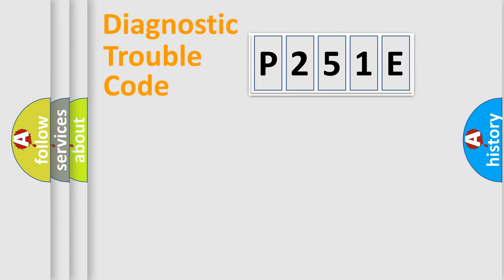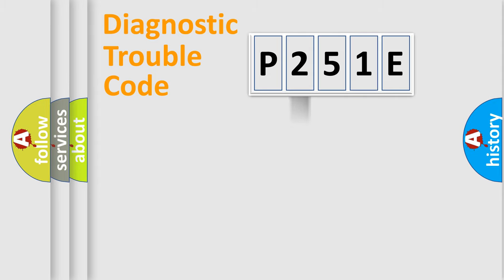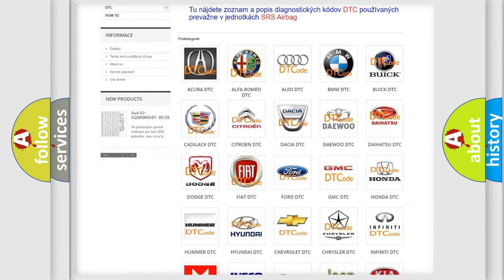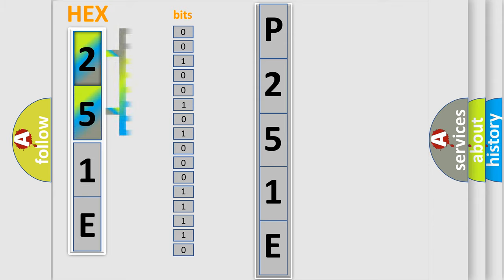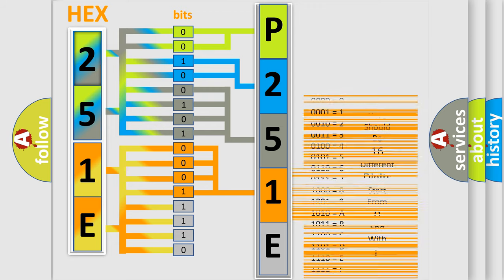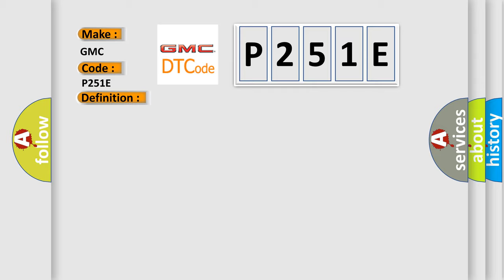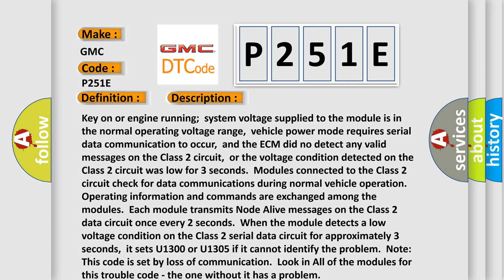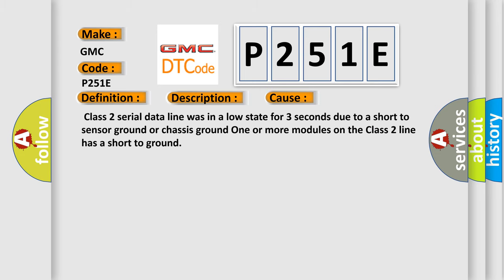DTC GMC P251E Short Explanation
Contents:
0:21 Basic DTC analysis according to OBD2 protocol standard.
1:48 Insight into programming
2:58 A diagnostically understandable description of the Diagnostic Trouble Code
3:05 Basic error definition

Make:
GMC
Code:
P251E
Definition:
Class 2 Circuit Short to Ground
Description:
Key on or engine running;system voltage supplied to the module is in the normal operating voltage range,vehicle power mode requires serial data communication to occur,and the ECM did no detect any valid messages on the Class 2 circuit,or the voltage condition detected on the Class 2 circuit was low for 3 seconds.Modules connected to the Class 2 circuit check for data communications during normal vehicle operation.Operating information and commands are exchanged among the modules.Each module transmits Node Alive messages on the Class 2 data circuit once every 2 seconds.When the module detects a low voltage condition on the Class 2 serial data circuit for approximately 3 seconds,it sets U1300 or U1305 if it cannot identify the problem.Note: This code is set by loss of communication.Look in All of the modules for this trouble code - the one without it has a problem
Cause:
 Class 2 serial data line was in a low state for 3 seconds due to a short to sensor ground or chassis ground One or more modules on the Class 2 line has a short to ground